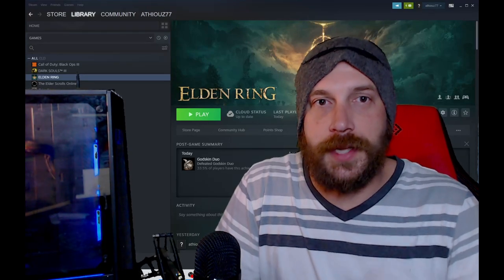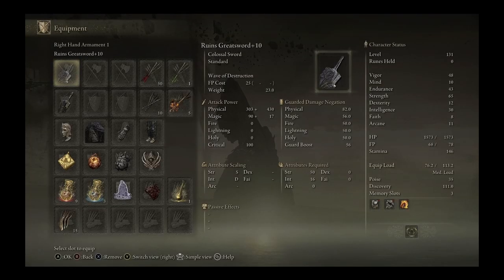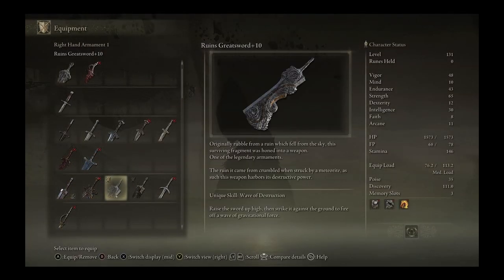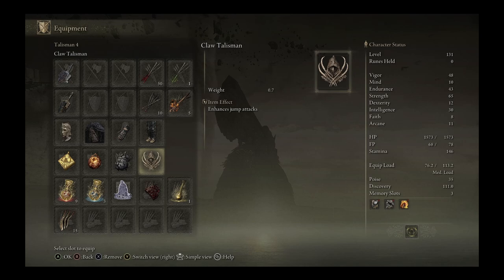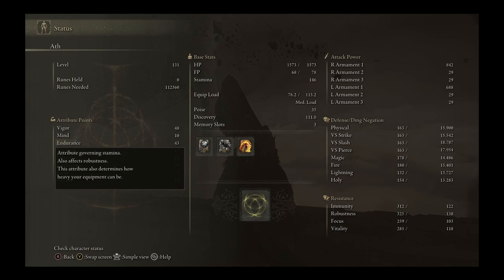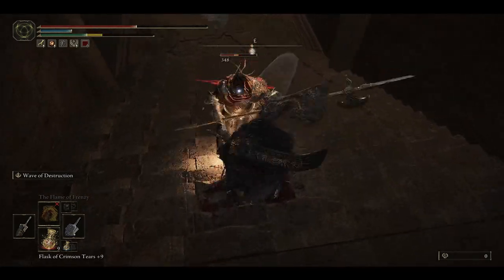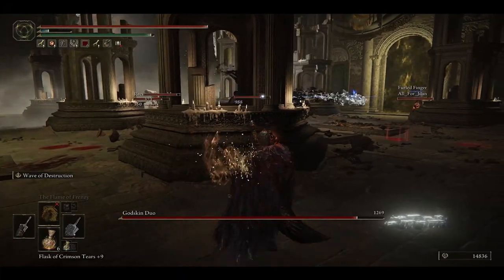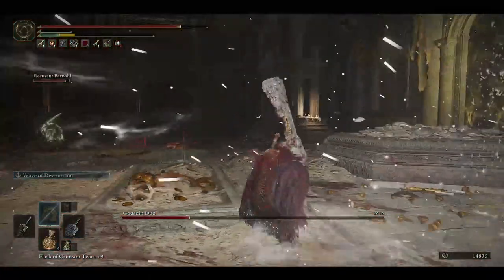Elden Ring - Colossal Knight Build Guide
In this video we show you how we built our colossal knight with dual wielding to completely smash your enemies into the ground!

We hope you enjoy the content and hit that like button, leave a comment for the next build you would like to see and hit that subscribe button to see when we post new videos!